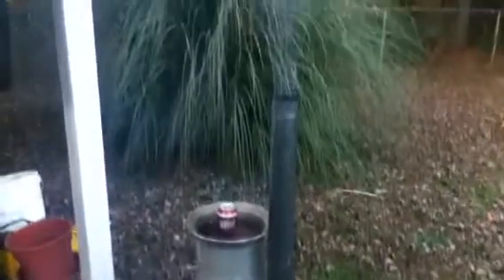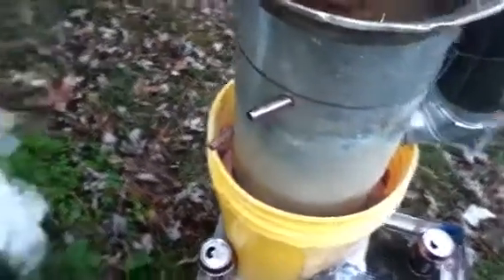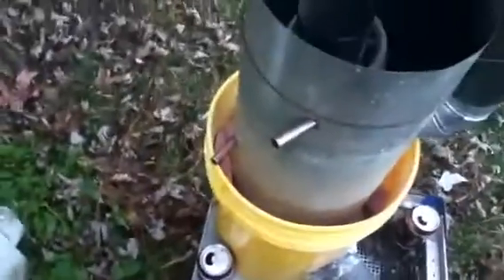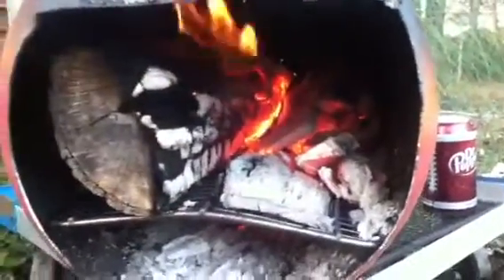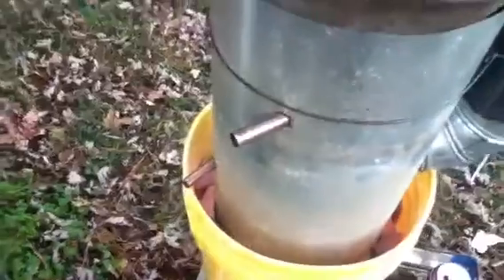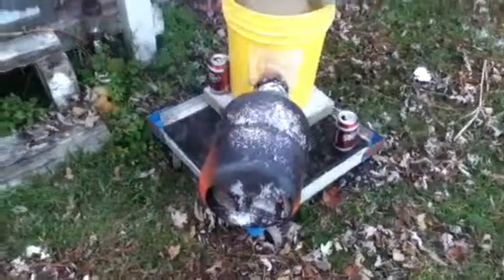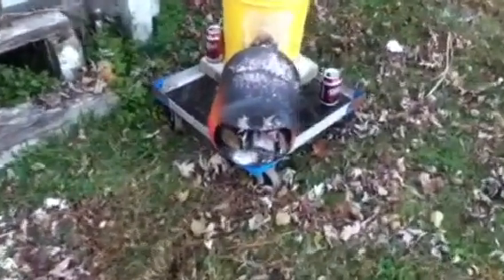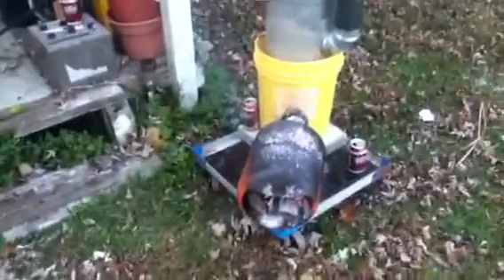Rocket stove water heating system 1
Just put this together. Going to lead to more.